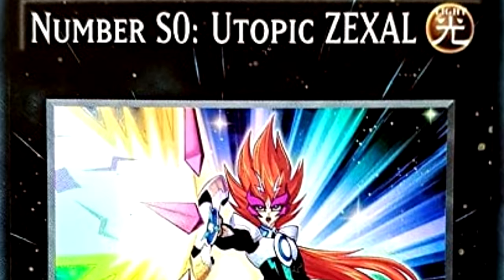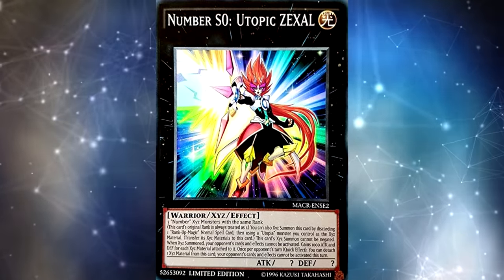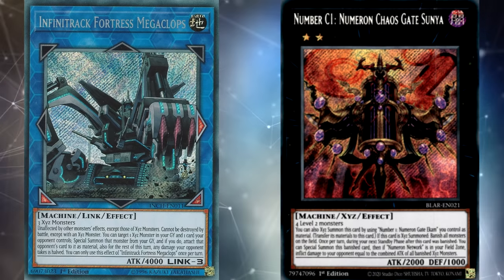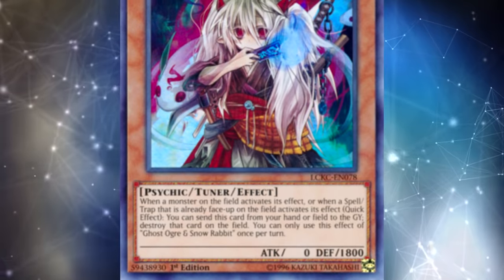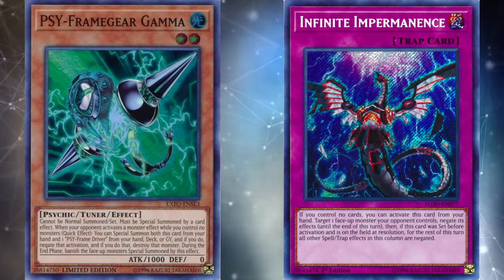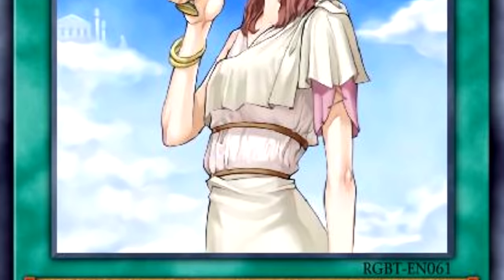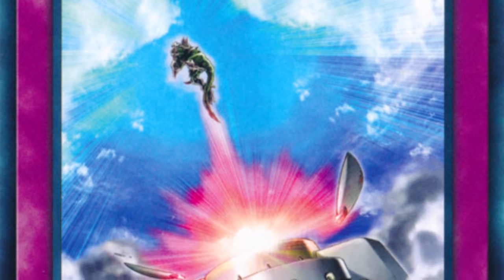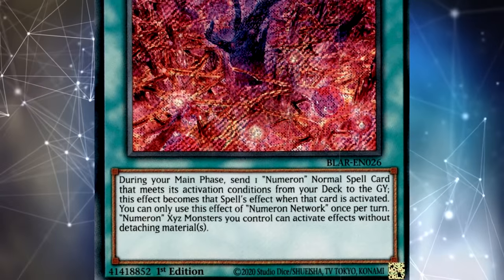How To Beat Utopic ZEXAL | Yu-Gi-Oh!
0:00 - the basics
2:41 - shrek
4:10 - just don't draw driver 4head
5:05 - not budget friendly, but...
6:06 - *sips tea*
6:37 - it's just a p(r)ank, bro
7:20 - just play geists :)
8:04 - looking ahead